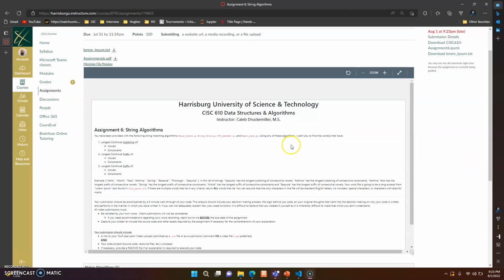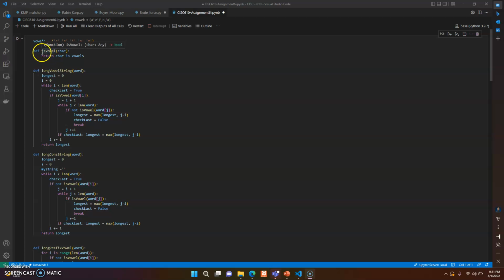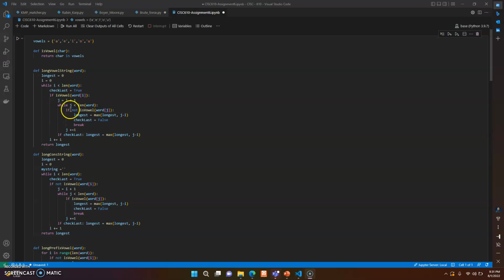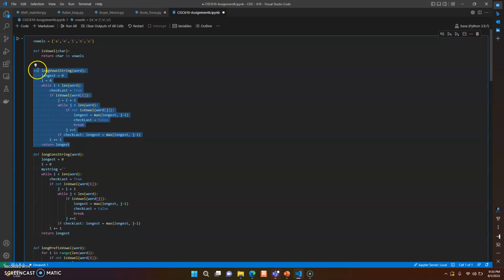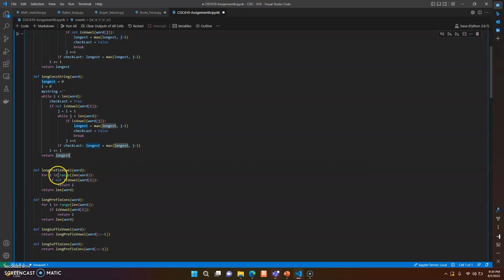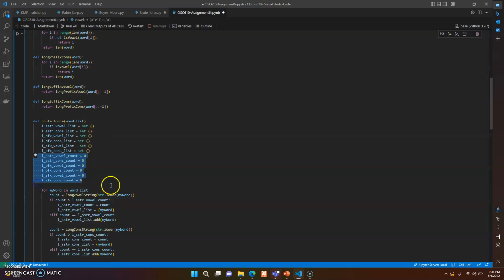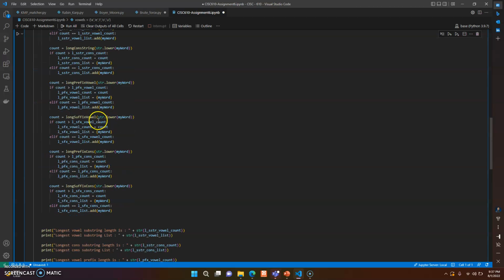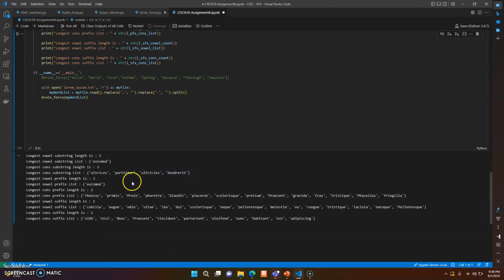CISC 610 - Assignment 6